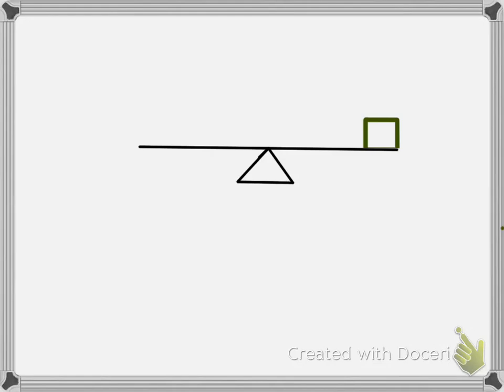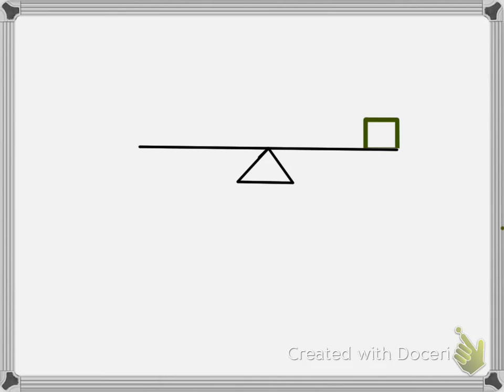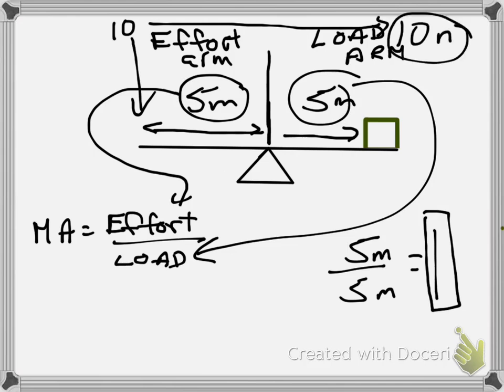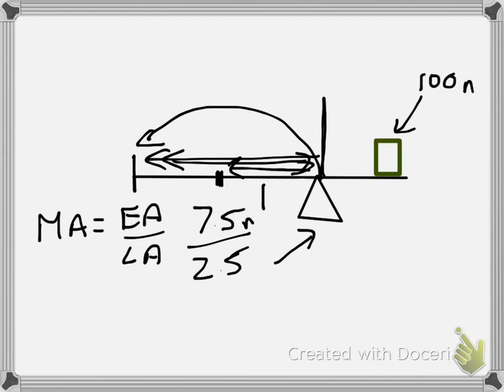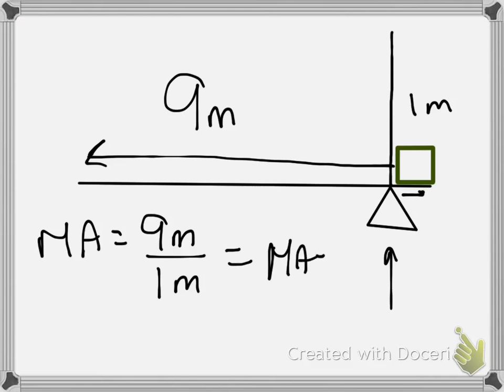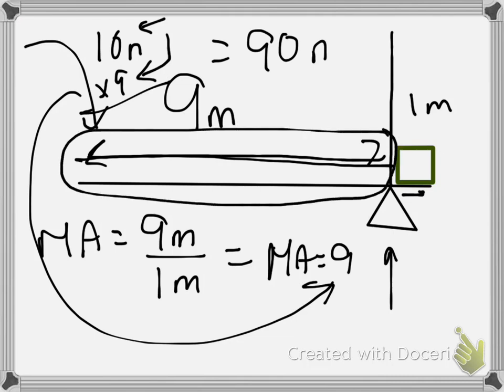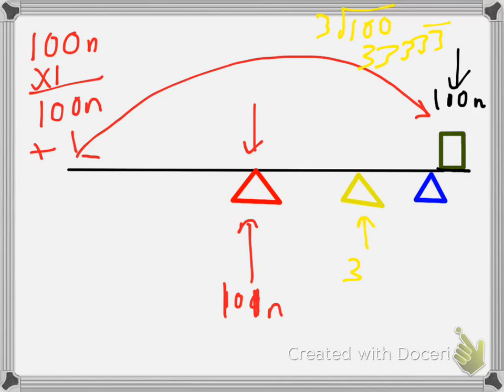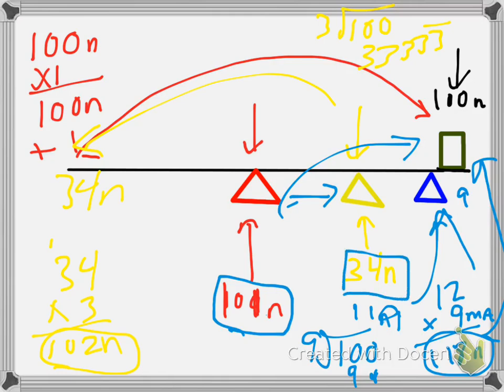Solving Mechanical Advantage of Levers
This is a video on solving for Mechanical Advantage of levers. It describes how you need less force to lift something the same distance when you move the fulcrum closer to the load. Check it out and if you have questions, please ask!